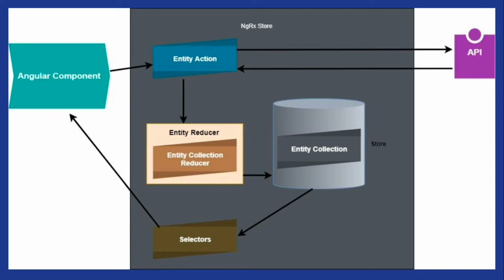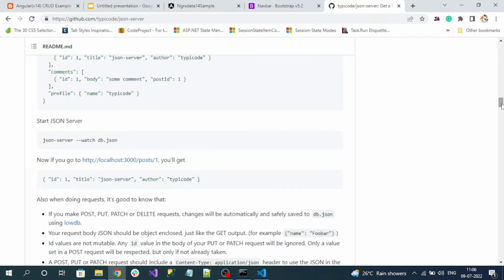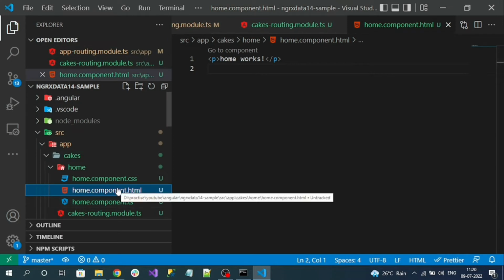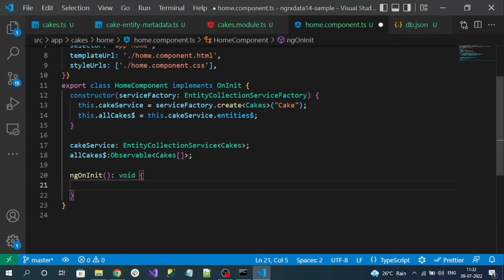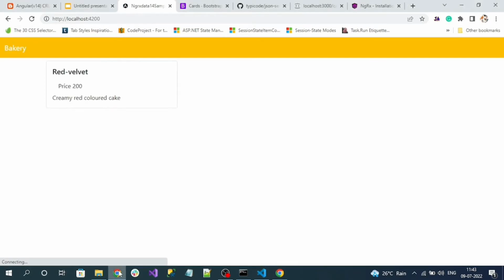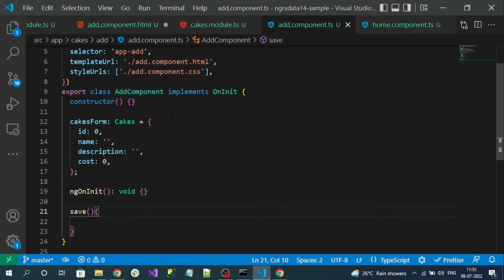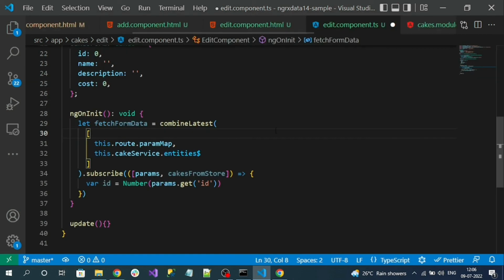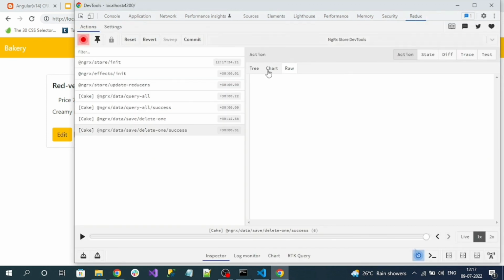Angular(v14) CRUD Example Using NgRx Data(v14)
Hi everyone,

This video is about - Angular(v14) CRUD Example Using NgRx Data(v14)

(00:00) Introduction On NgRx Data
(05:15) Create angular applicaiton
(06:25) Install the bootstrap
(10:24) Setup Json Server for fake API
(15:02) Install NgRx Data and dependant pakcages
(24:34) Create Entity Meta Data file for Feature module
(24:49) Logic to implement Read operation using Ngrx data
(38:10) Extend the DefaultHttpURLGenerator
(48:55) Logic to implement the Create operation using NgRx data
(01:00:10) Logic to implement the Update operation using NgRx data
(01:11:29) Logic to implement the Delete operation using NgRx data.